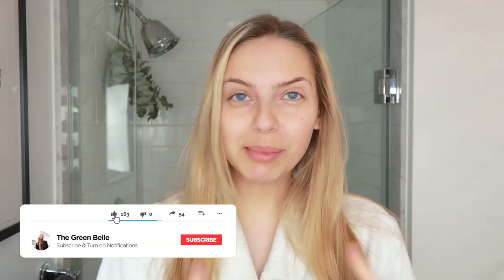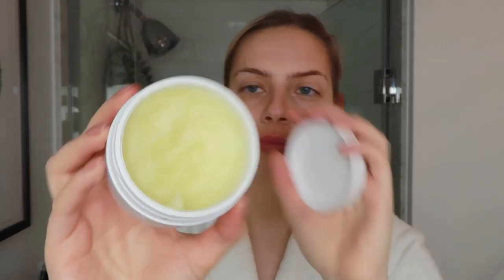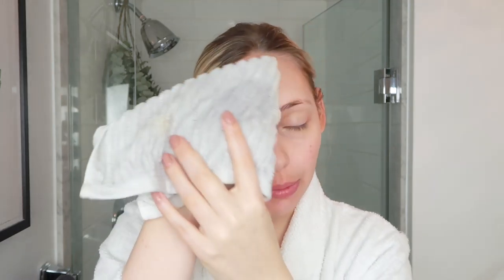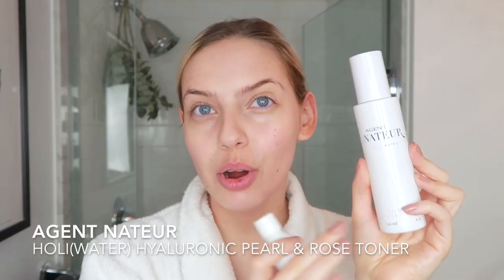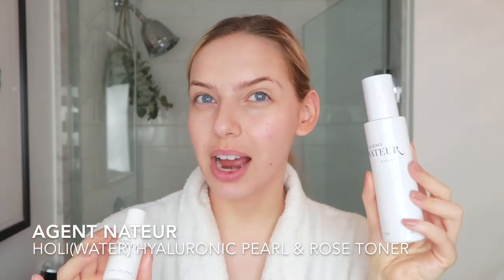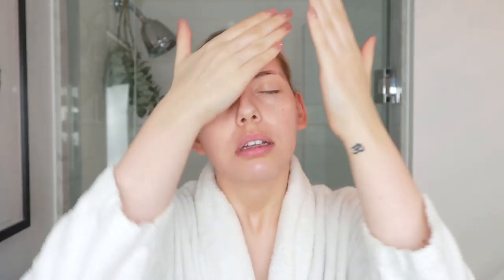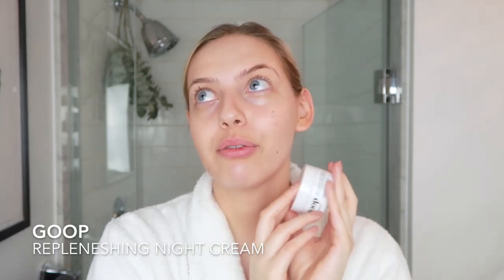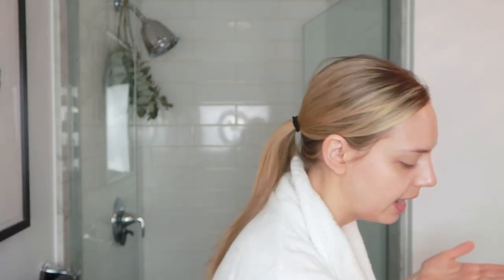LUXURIOUS SKINCARE ROUTINE | WINTER EDITION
Hello my lovely friends!! Today I have an updated skincare routine using my favourite luxury skincare products. In this winter edition, I focus a lot on hydration and glowy, dewy skin.

FAQ

Name: Gabrielle Dubois
Where I am located: Toronto, Canada
Occupation: Registered Nurse
Camera: Canon G7x mark ii & Canon Rebel